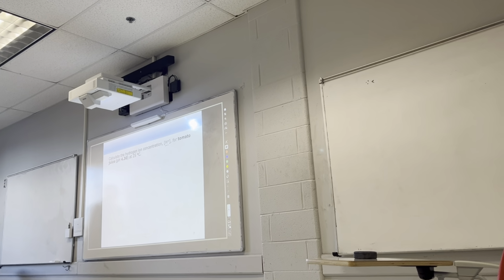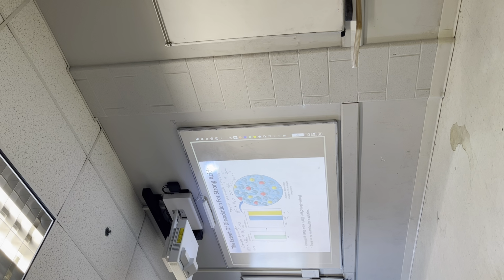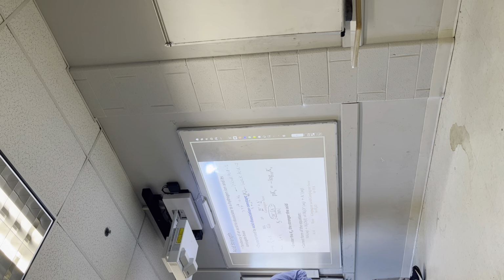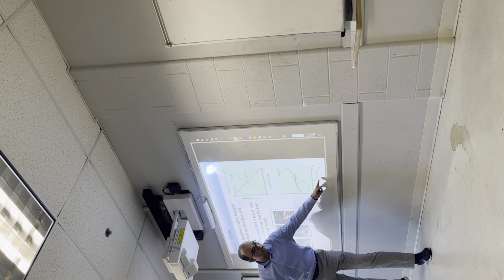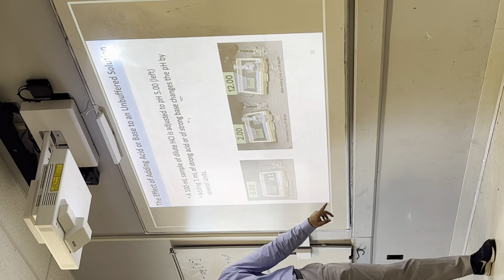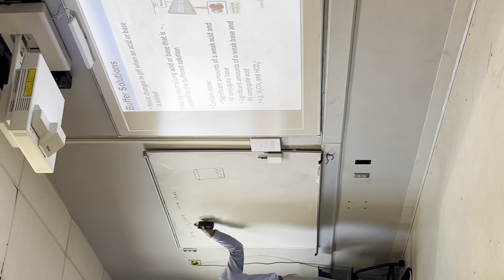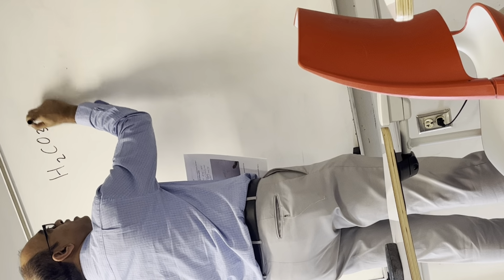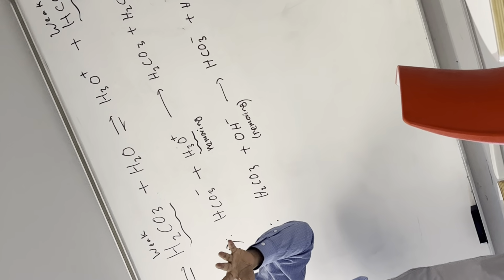January 31, 2024